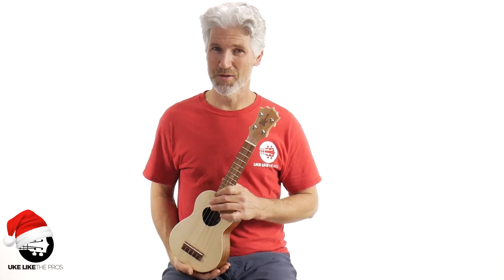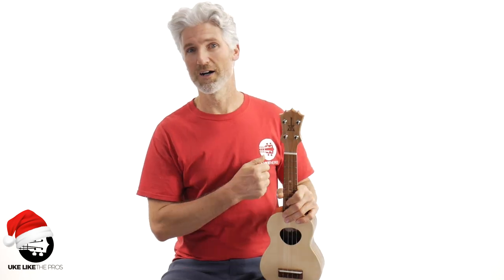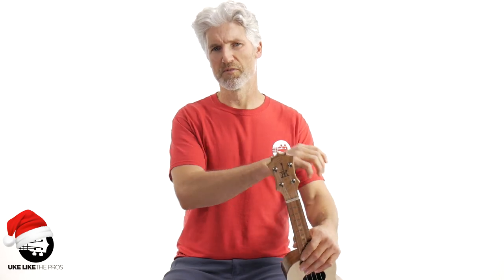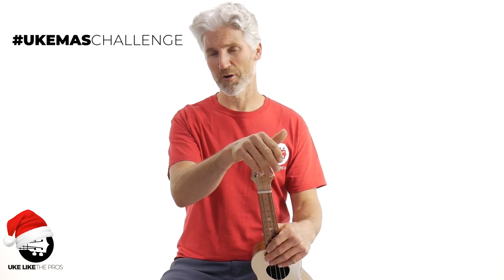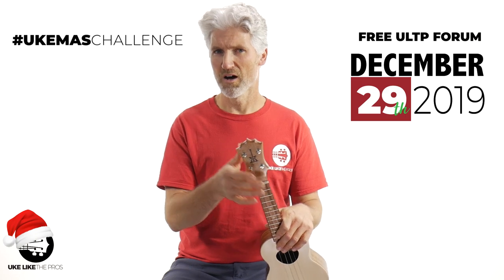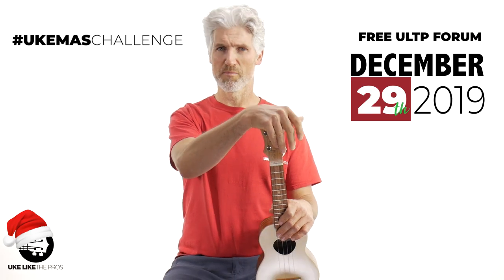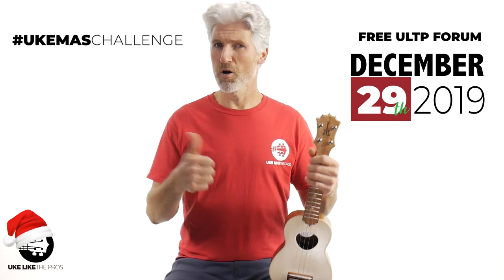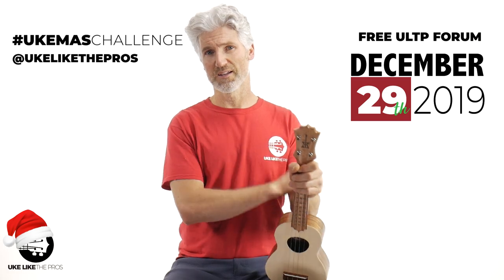The First Noel KoAloha Ukulele Christmas Giveaway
Submit your video performance to the free Uke Like The Pros Forum by Sunday December 29th at Midnight Pacific Standard Time.

4) READY TO BUY A UKULELE?

6) ARE YOU INTERESTED IN GUITAR?

Terry